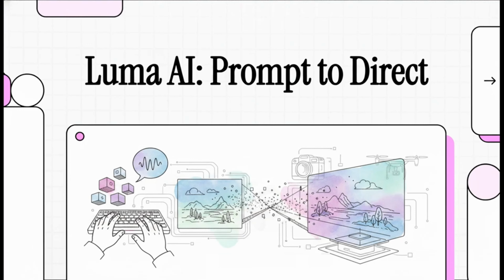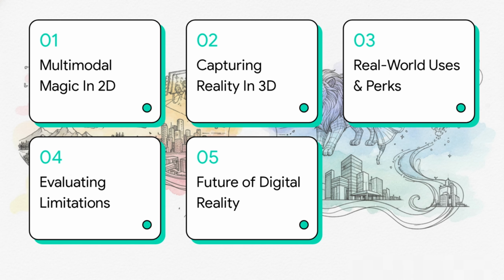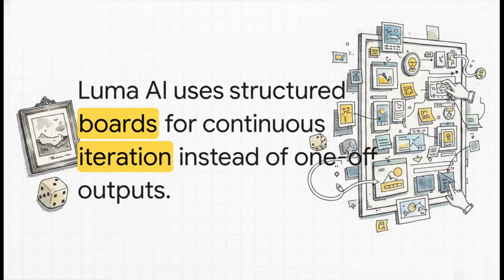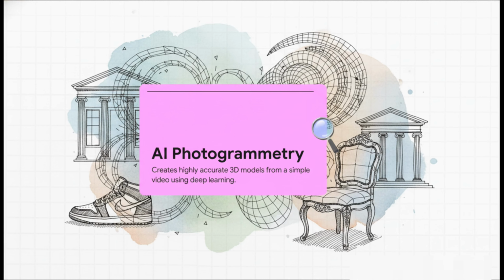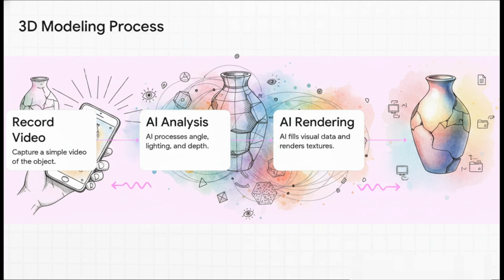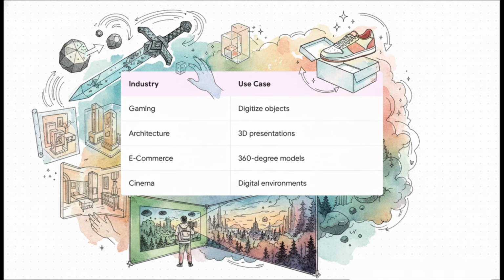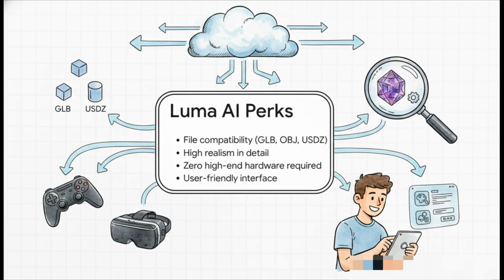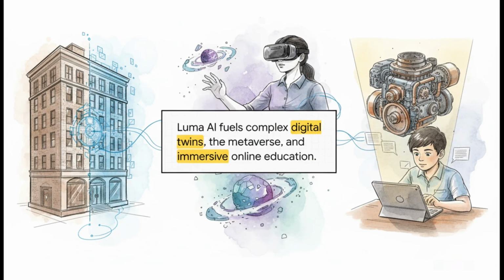The Truth About Luma AI: Why Everyone Is Obsessed With It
🎬 Luma AI Explained: Everything You Need to Know as a Creator

Are you a content creator or designer looking to take your visuals to the next level? In this video, I break down Luma AI — one of the most powerful AI tools transforming the creative industry right now.
From generating stunning 3D scenes to creating hyper-realistic AI videos, Luma AI is changing how designers and creators bring their ideas to life — no expensive equipment or technical skills required.

✅ In this video you'll discover:
What Luma AI is and how it works
Its key features and what makes it stand out
How content creators and designers can use it in their workflow
Real examples of what you can create with it
Is it worth using in 2025?
Whether you're a video editor, graphic designer, motion graphics artist, or social media creator, Luma AI has tools built for you.

​[00:00] Stop Prompting, Start Directing – Why Luma AI makes you feel like a movie director, not just a chatbot user.

​[01:14] The "Board" Meeting – Say goodbye to one-off images and hello to organized creative workspaces.

​[02:21] Reality, Meet Digital – How to turn a basic phone video into a 3D model without needing a supercomputer.

​[04:05] Who’s Actually Using This? – From game devs to architects and e-commerce wizards.

​[05:09] The Fine Print – The limitations and pricing reality checks you need to know before going all in.

​[06:09] Building the Metaverse, One Scan at a Time – Why this is the bridge to the next era of digital interaction.

​[07:08] The Big Question – With the boundary between real and virtual fading, what are you going to create?